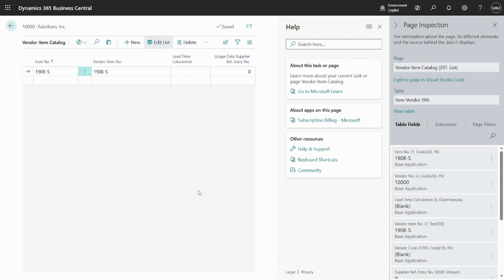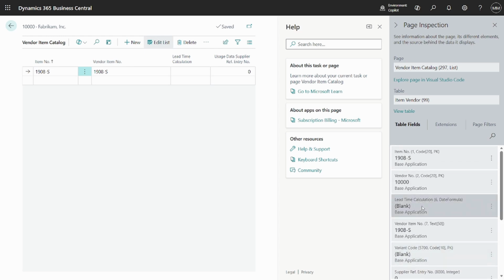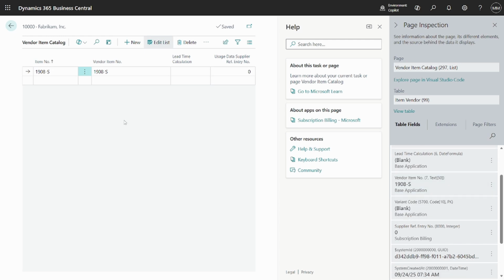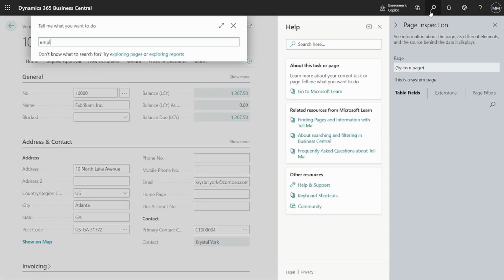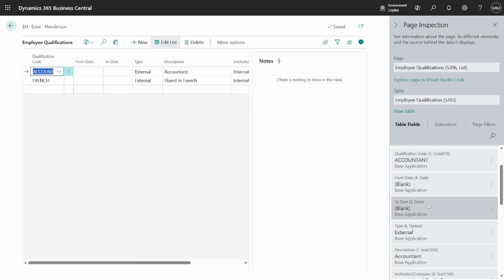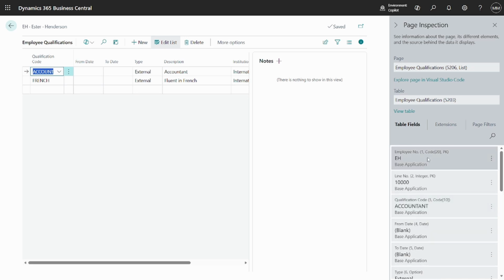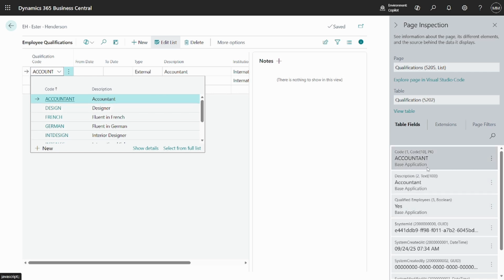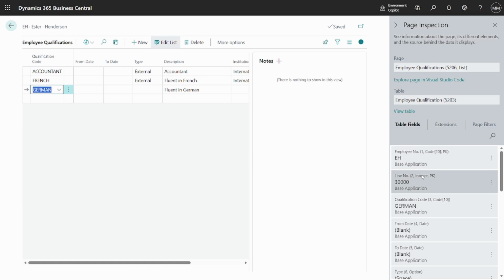Subsidiary tables in Business Central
Day 11! Subsidiary Tables are the bridge tables that connect master and supplemental tables together.
What They Are:
Tables that combine information from multiple sources. Example: Item Vendor table links Items with their Vendors.
Key Features:

Named after the tables they connect (Item + Vendor = Item Vendor)
Primary key contains fields from each related table
May include "Line No." integer field for multiple records with same relationship. Usually no description fields

The Page:
One page (worksheet or list) called from the master/supplemental page. Fields auto-filter based on where you're calling from - smart and efficient.
Why They Matter:
They create relationships between data without cluttering your master tables. Think of them as specialized connectors.